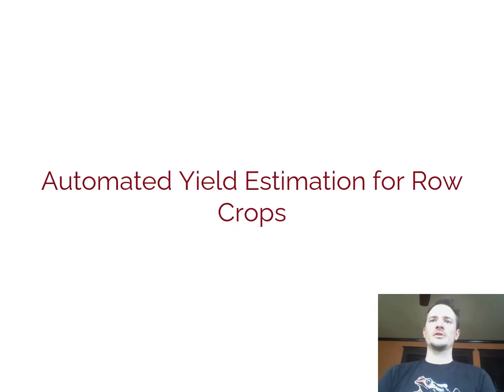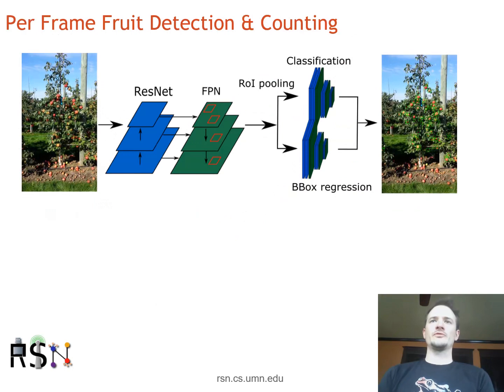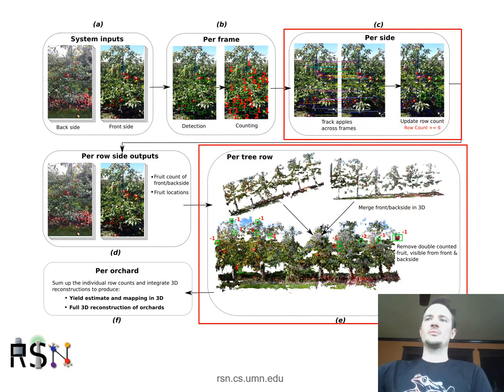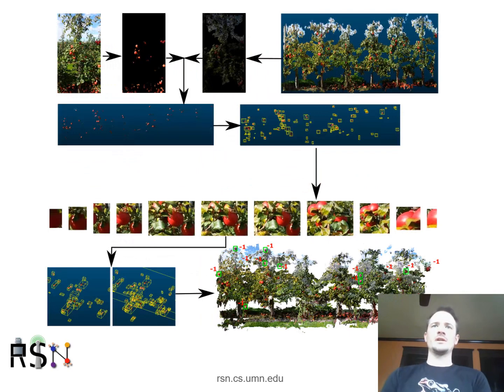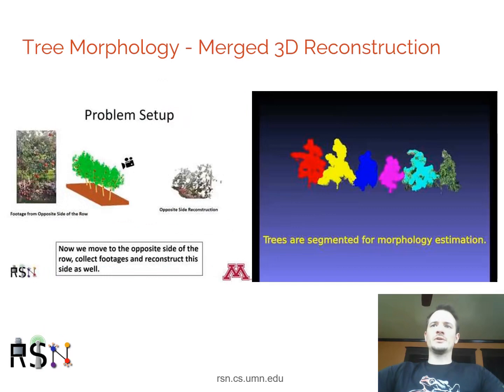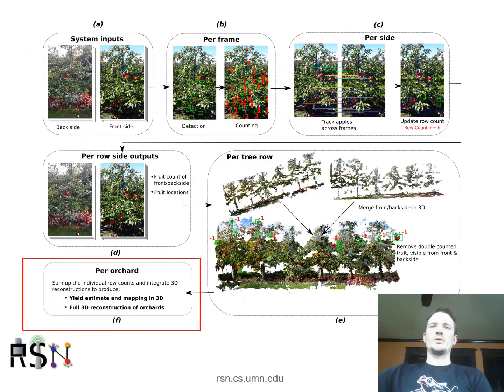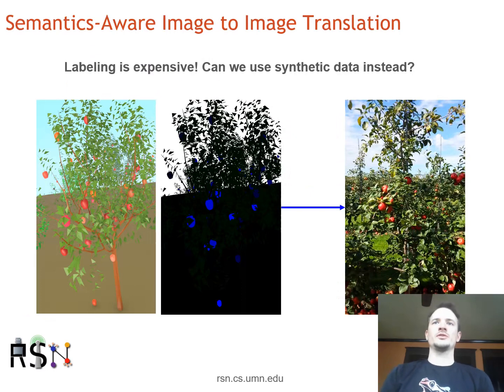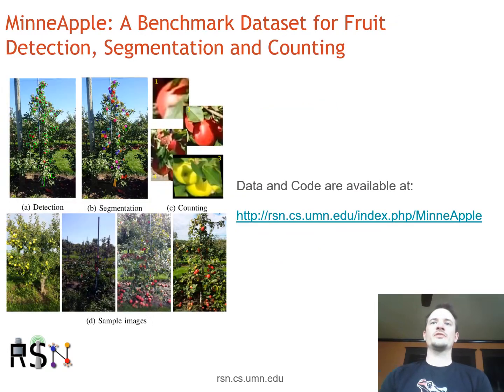Robotic Sensor Networks Lab: Automated Yield Estimation for Crops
Project showcase by Nicolai Haeni of the Robotic Sensor Networks Lab. The RSN Lab is led by Volkan Isler, Professor in the Department of Computer Science & Engineering at the University of Minnesota, presenting in the University of Minnesota Plant Breeding Center seminar series Pushing the Boundaries of Plant Improvement, sponsored by Dr. Jim Luby and Dr. Emily Hoover in honor of Second Harvest Heartland.

Join us for the online Q & A with Dr. Isler on Friday 4/16 @ 12 PM CT.

Find the latest news and info on our opportunities for plant breeding collaboration and education